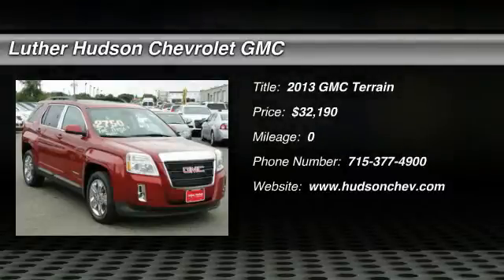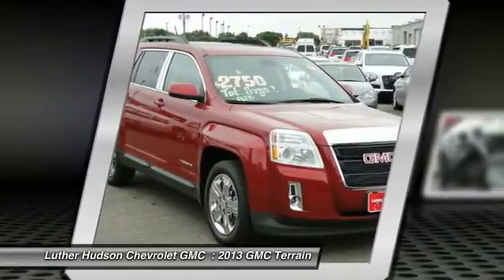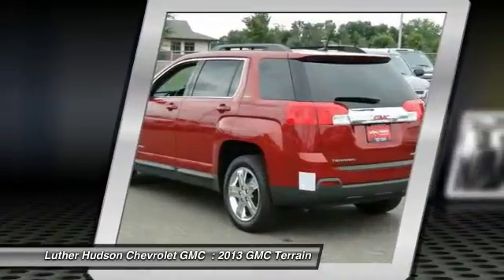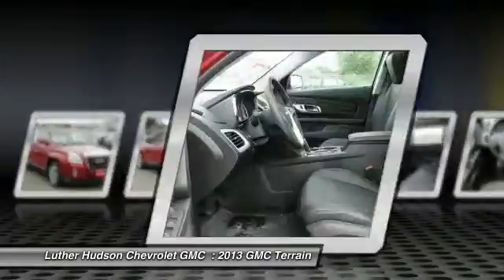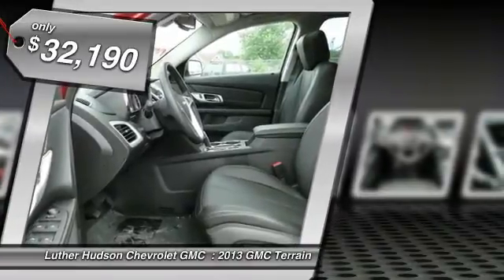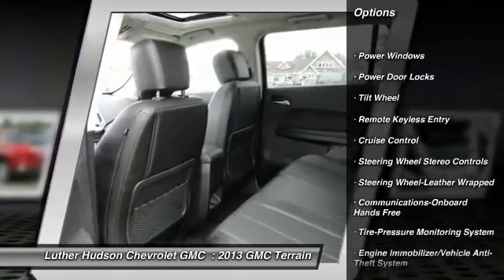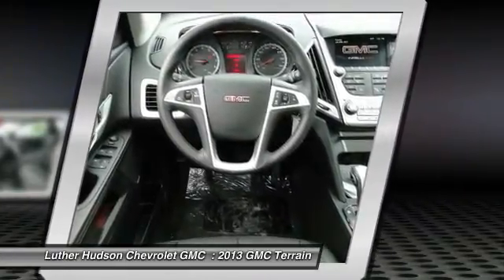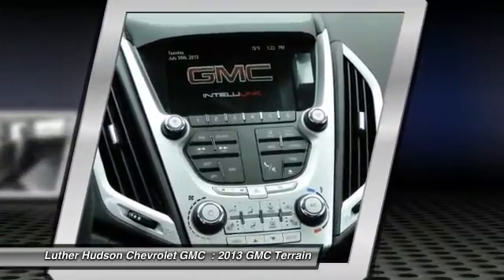2013 GMC Terrain Minneapolis River Falls Woodbury Hammond 4473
2013 GMC Terrain

Moonroof, Heated Leather Seats, MP3 Player, Satellite Radio, TRANSMISSION, 6-SPEED AUTOMATIC, SLT-1 PREFERRED EQUIPMENT GROUP. FUEL EFFICIENT 29 MPG Hwy/20 MPG City! SLT trim, CRYSTAL RED TINTCOAT exterior and JET BLACK interior CLICK ME! KEY FEATURES INCLUDE: Heated Leather Seats, All Wheel Drive, Premium Sound System, MP3 Player, Satellite Radio. VEHICLE REVIEWS: Solid, well-equipped platform; powerful brakes; larger than competitors. -CarAndDriver.com. Great Gas Mileage: 29 MPG Hwy. SLT with CRYSTAL RED TINTCOAT exterior and JET BLACK interior features a 4 Cylinder Engine with 182 HP at 6700 RPM*. BUY FROM AN AWARD WINNING DEALER: We price our vehicles at their current market value, based on competition, factory incentives, and supply and demand. In regards to the Trade-in process, at Luther Hudson Chevrolet GMC, we give our customers the actual cash value of their trade-in up front and in writing. We also offer a 5 day 500 mile, which ever comes first money back guarantee on qualifying vehicles. So come and enjoy the Luther experience today. Horsepower calculations based on trim engine configuration. Fuel economy calculations based on original manufacturer data for trim engine configuration. Please confirm the accuracy of the included equipment by calling us prior to purchase.